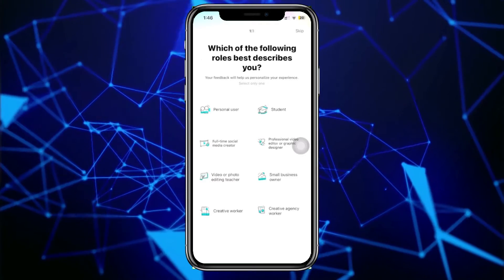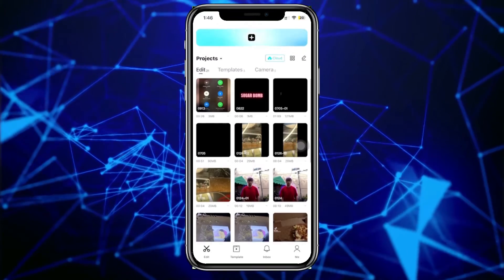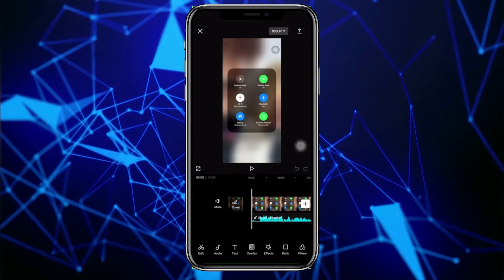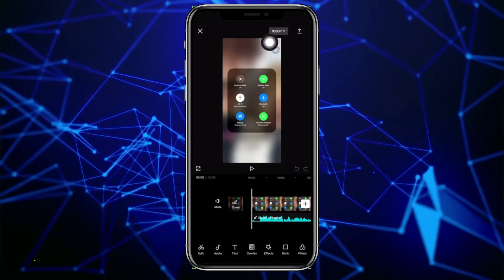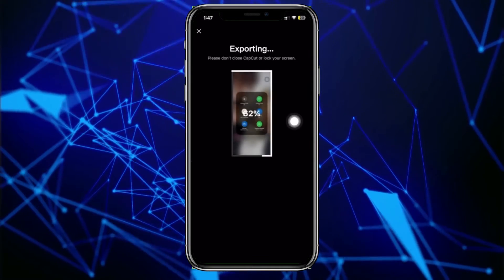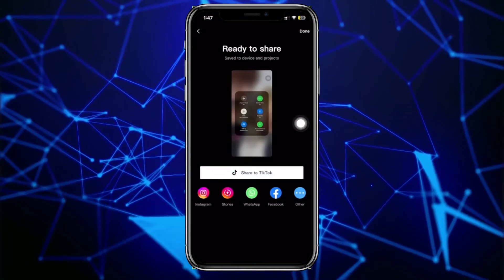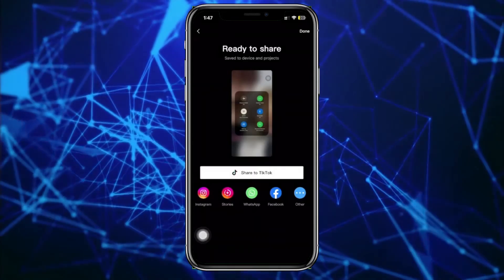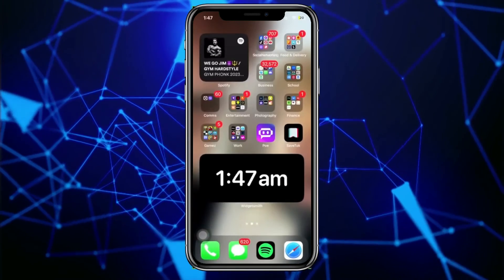How To Save A Video From Capcut To Gallery [easy]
📱 Ready to showcase your CapCut creation outside the app? In this quick guide, we'll walk you through the simple steps to save your video from CapCut to your gallery.

Whether it's a stunning edit, a funny compilation, or a memorable moment, preserving your work is essential. Follow along as we navigate the process, making sure you can access and share your video with ease.